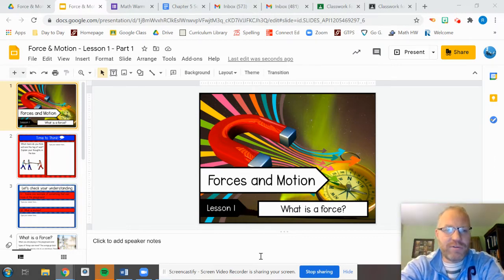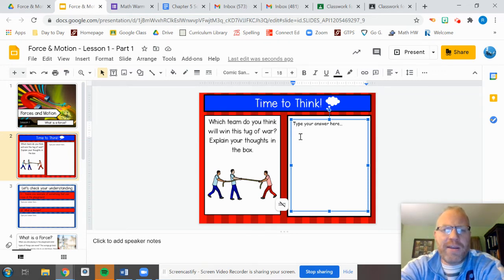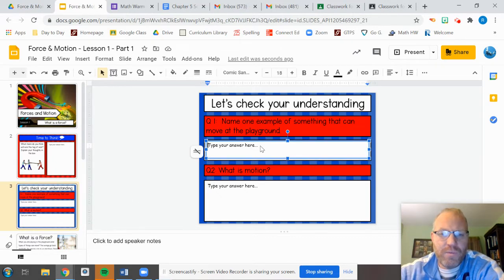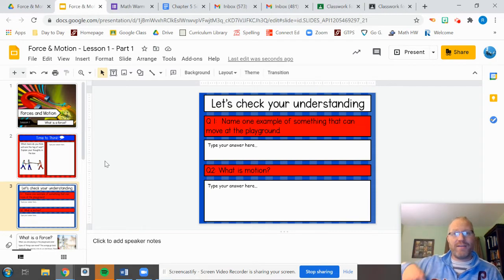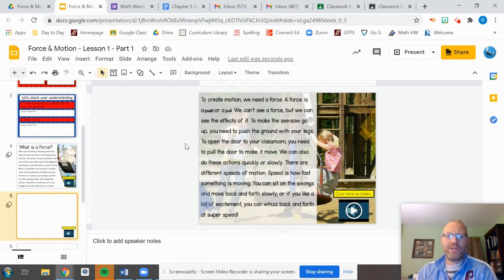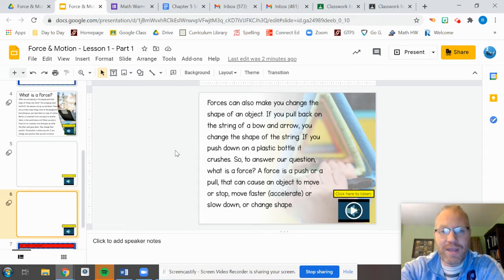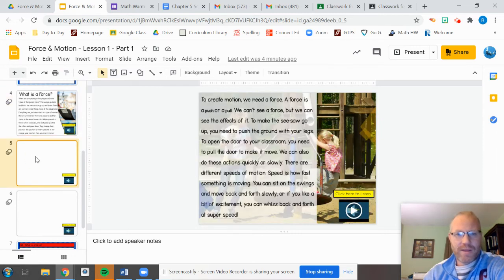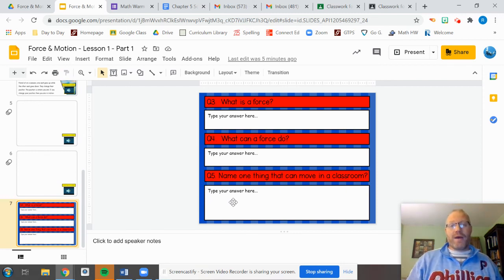Science Force L1P1 Lesson